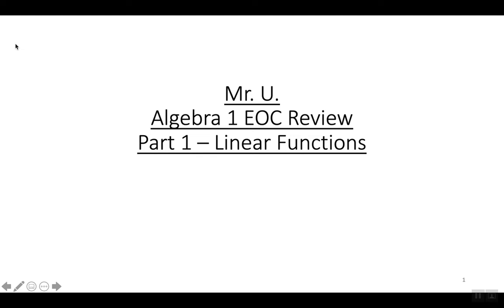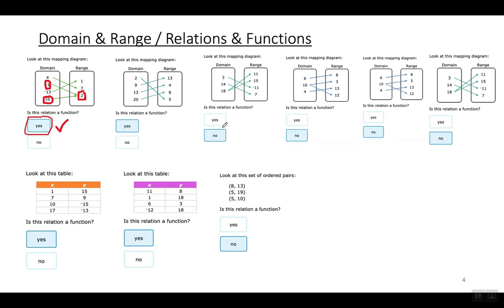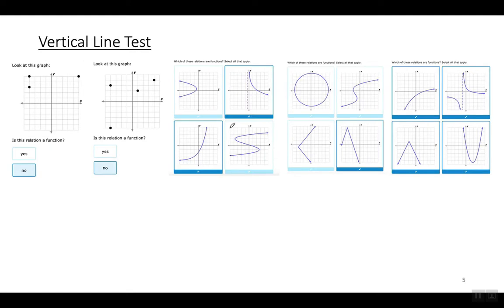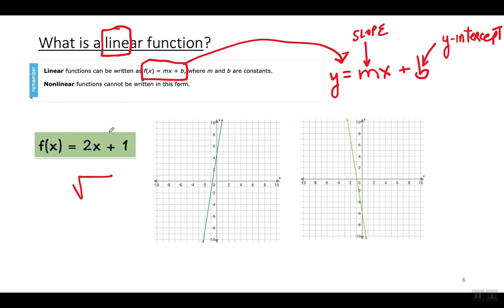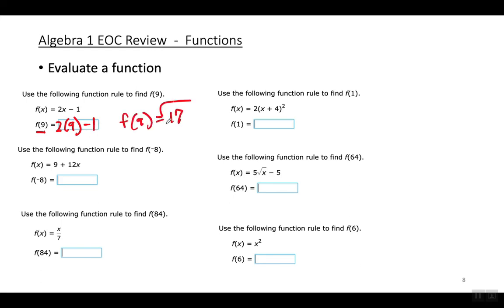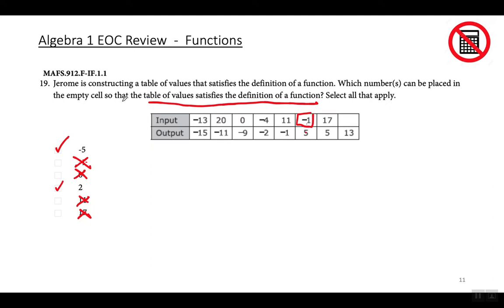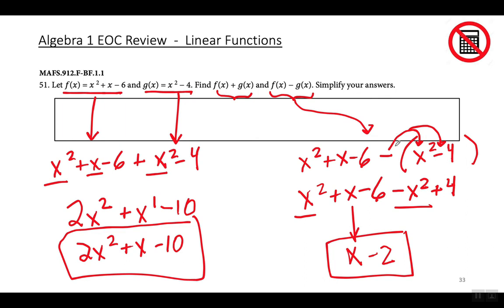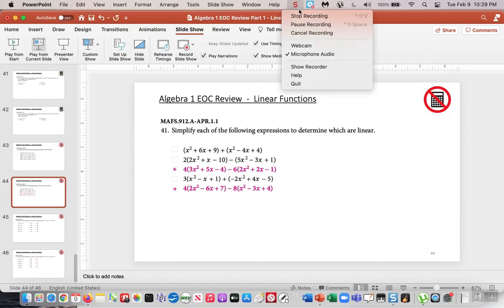Algebra 1 EOC Review Part 1 - Linear Functions